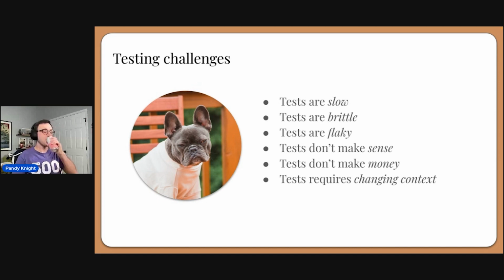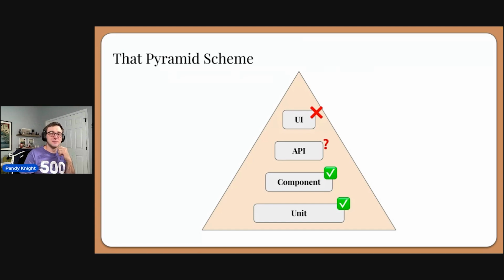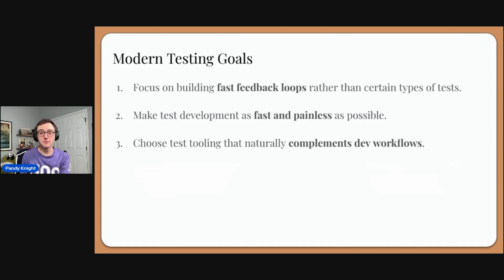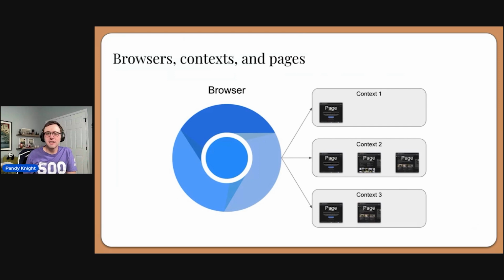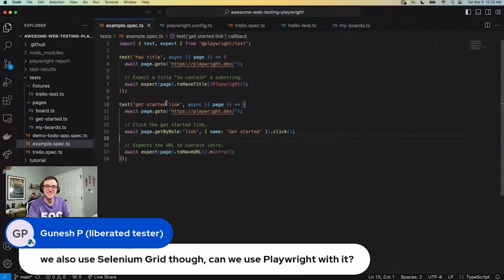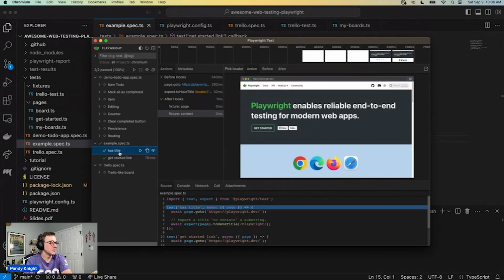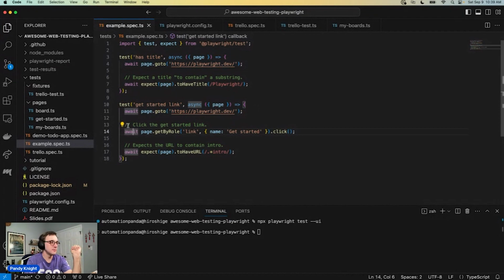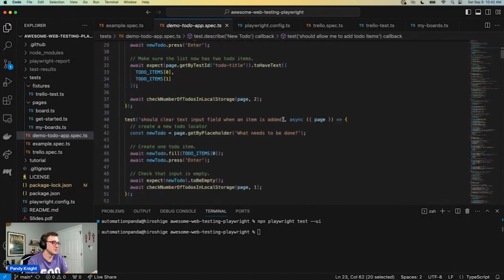Learn Modern Web Testing with Playwright by Andrew Knight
In this must-watch tutorial, Andrew Knight, the Automation Panda at Cycle Labs, takes you on an in-depth journey through modern web testing using Playwright. Discover cutting-edge techniques, best practices, and practical tips for ensuring the reliability of your web applications. Whether you're a seasoned automation engineer or just getting started, Andrew's expertise will empower you to write efficient and robust tests. Don't miss out on this opportunity to level up your web testing skills.